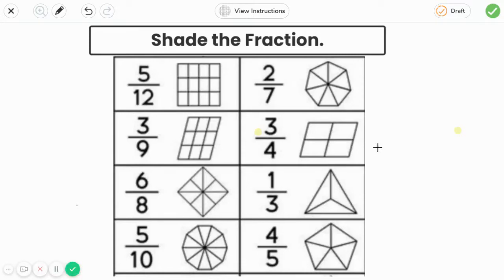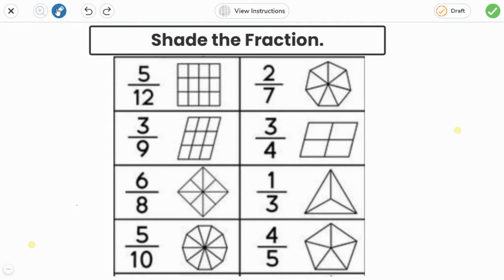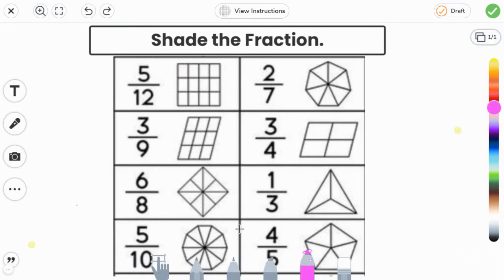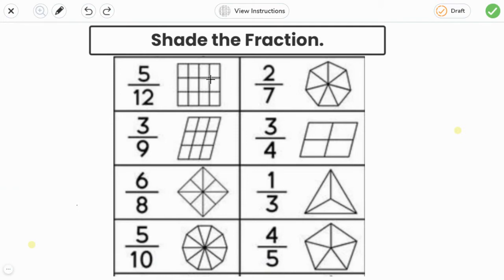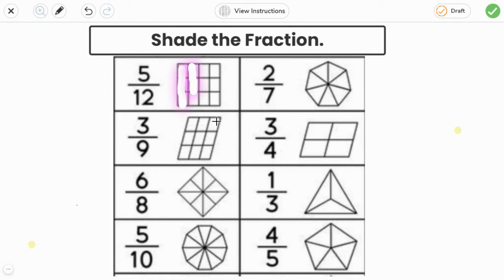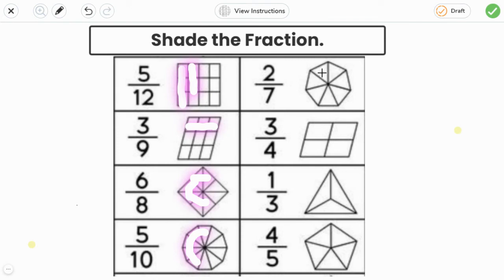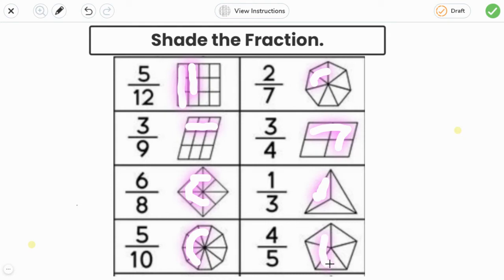Learn all about How to shade the fraction by the number given and a CHALLENGE!!.